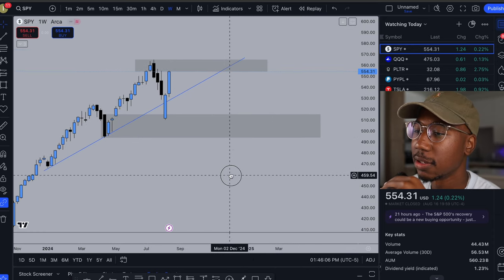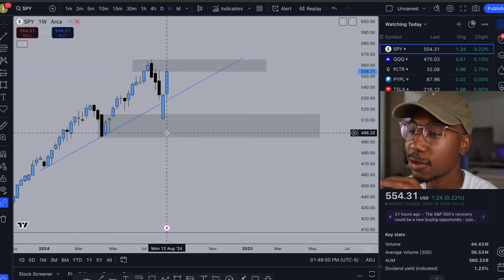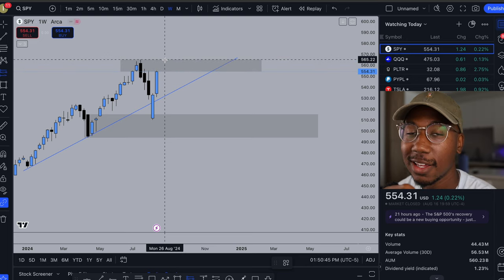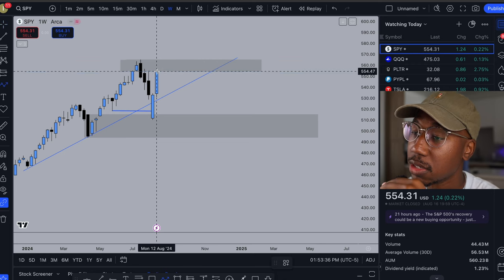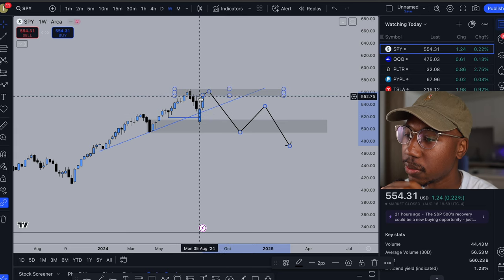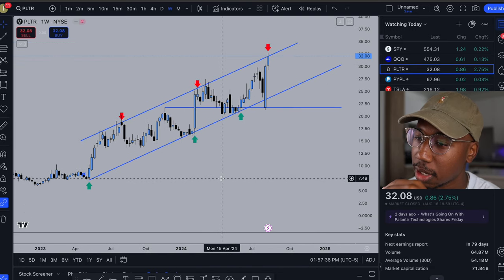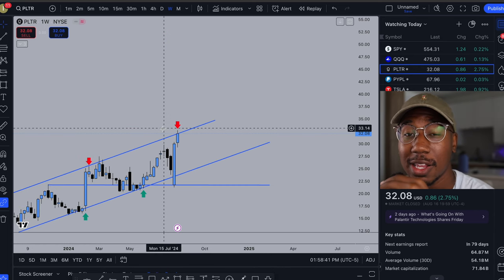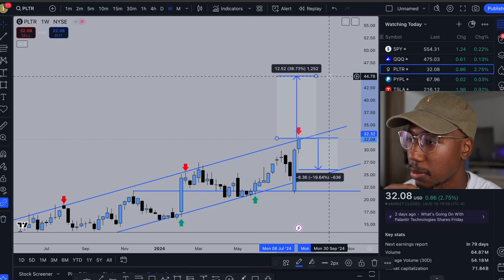MARKET COMING DOWN THIS WEEK? SPY QQQ PLTR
In this video, I go over what I see looking at the charts for SPY QQQ and PLTR